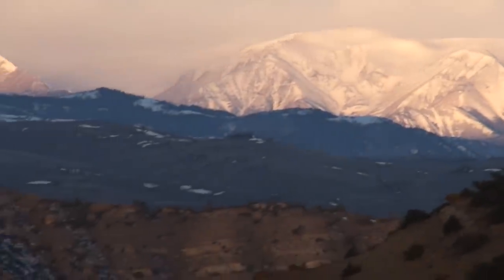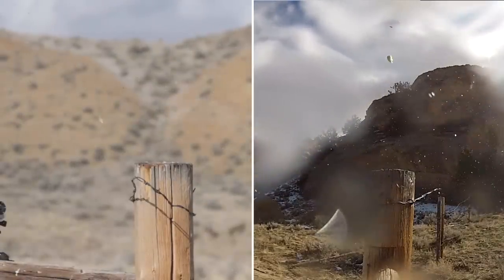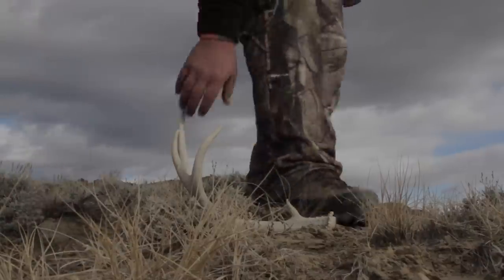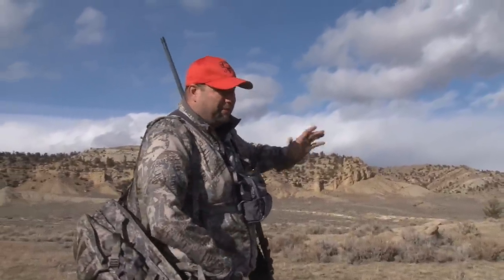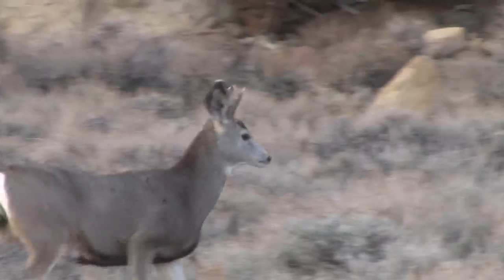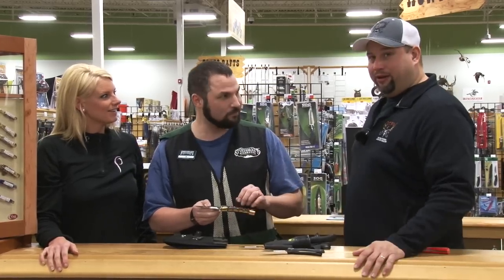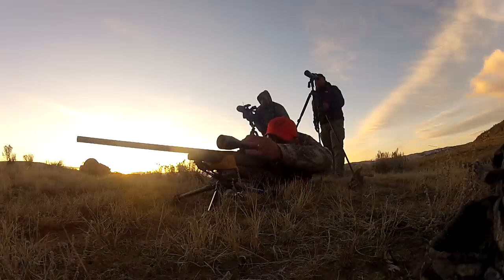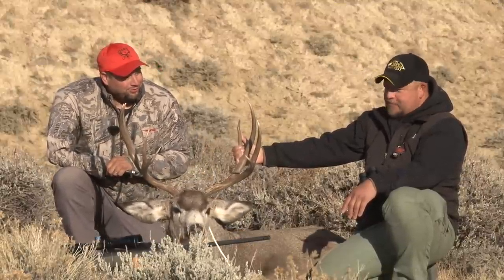S2 Ep. 3 Wyoming Long Range Mule Deer Hunt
Horns & Hooks TV's host Rex Peterson picks up his new rifle package at Huskemaw headquarters in Cody and makes an incredible shot on an awesome buck in Wyomings high country. With Dean Taylor of Huskemaw Optics on the glass.